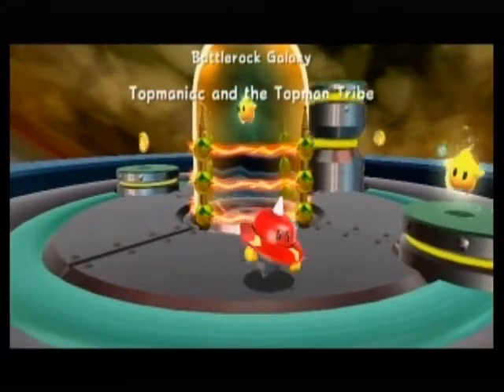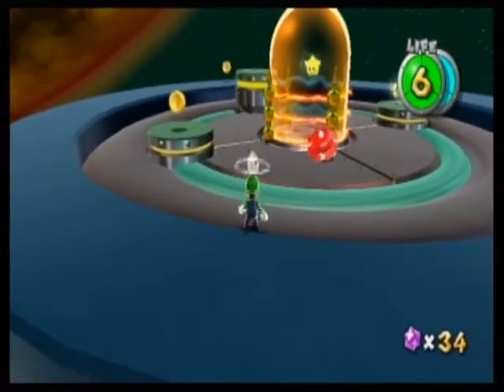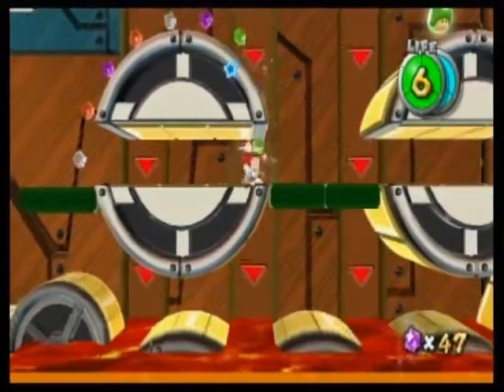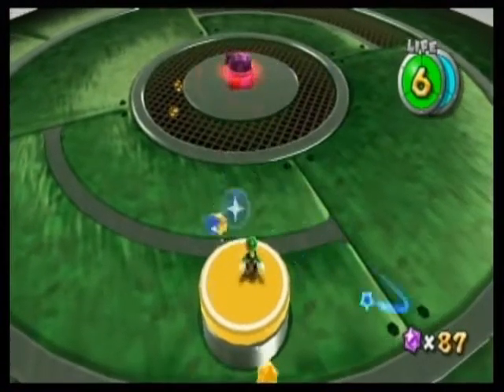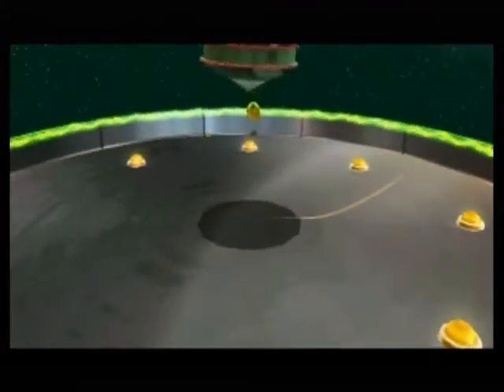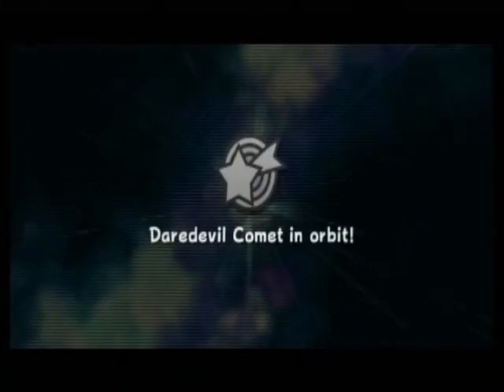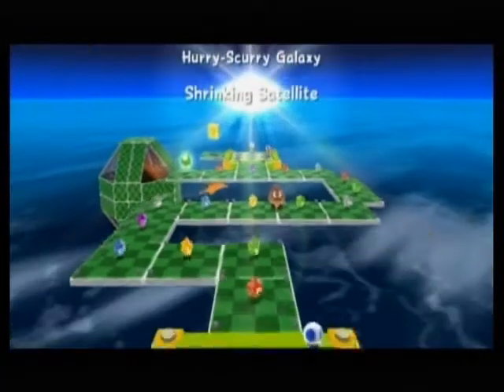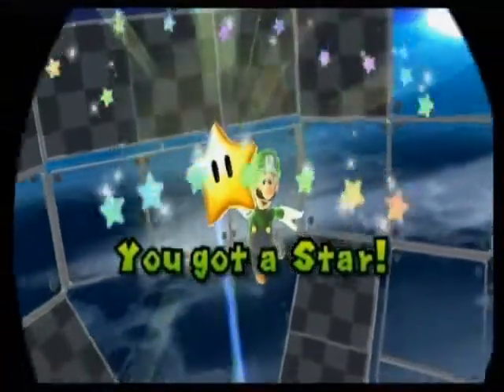Let's Play Super Luigi Galaxy: Stars 24-27: His Royal Majesty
...Bowser I, King and Autocrat of all the Koopas, of the Troopas, the Paratroopas, the Koopatrols, the Magikoopas, Lord of the Hammer Brothers, Lord of the Boomerang Brothers, Lord of the Fire Brothers, Lord of the Chomp Brothers, Lord of the Ice Brothers, Lord of the Yo Brothers, Leader of the Piranha Plants, and Grand Duke of the Spinies, the Lakitus, the Buzzy Beetles, the Spike Tops, and the Buster Beetles, Prince of the Bob-Ombs, the Bullet Bills, the Goombas and Paragoombas, the Jelectros, the Bloopers, the Amps, the Cheep Cheeps, the Thwomps, the Whomps, the Spindels, the Grindels, and other baddies; Lord and Grand Duke of the Monty Moles, Sovereign of the Blarggs, the Bullies, the Spindrifts, the Fire Chomps, the Rocky Wrenches, the Pokeys, the Tox Boxes, the Chain Chomps, the Dry Bones, the Bony Beetles, the Bzzaps!, and all subterranean bad guys; Sovereign of the Dino Rhinos, the Dino Torches, and the Rexes and Spikes - Hereditary Lord and Ruler of the Munchers and Ptooies and others; Lord of the Podoboos, Master of the Micro-Goombas, Duke of the Swoopers, the Clubbas, the Fuzzies, the Li'l Sparkys, and so forth, and so forth, and so forth.